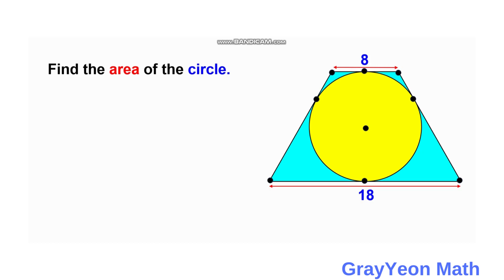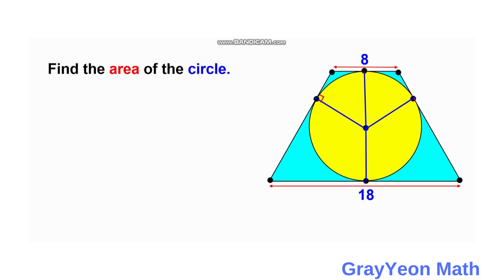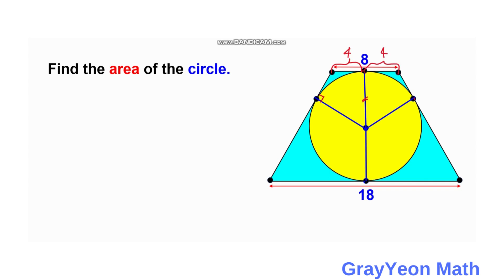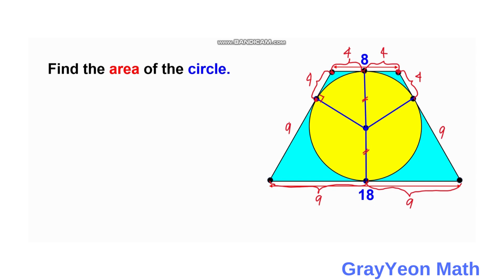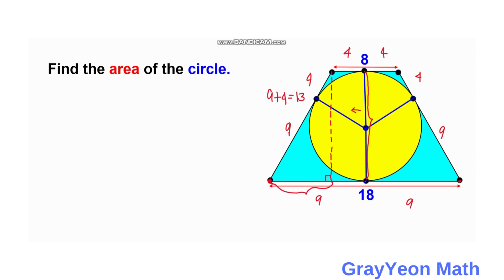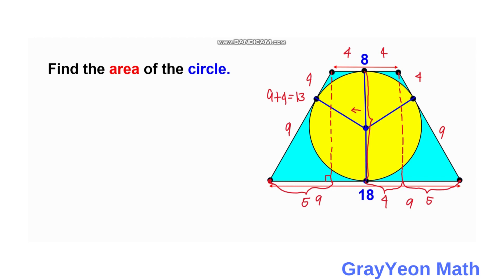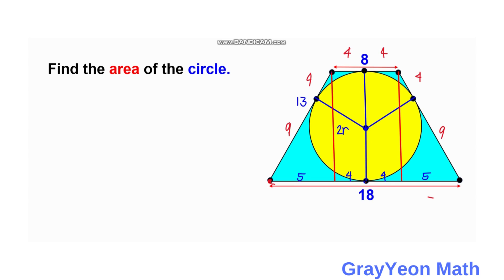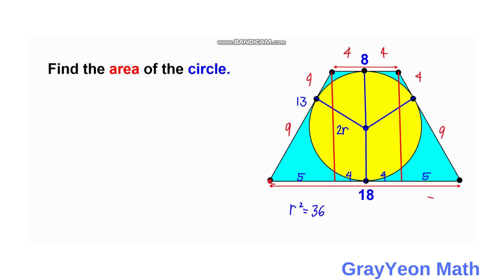Find the area of the circle